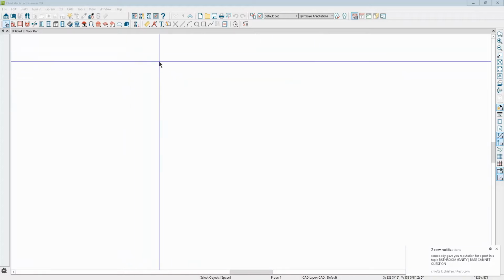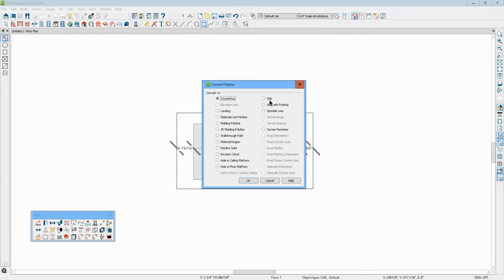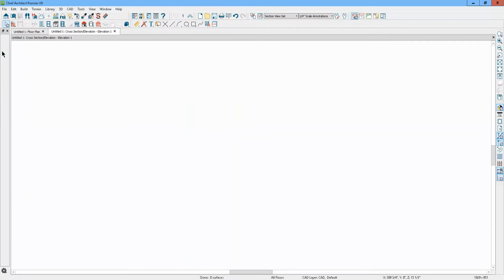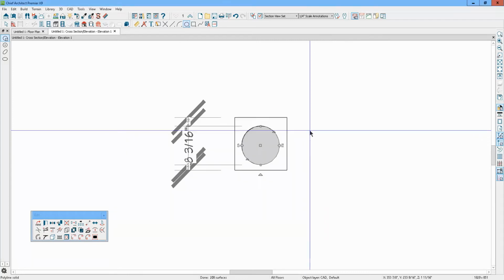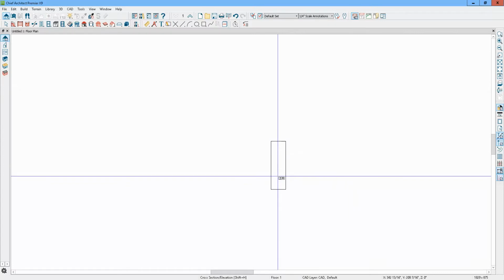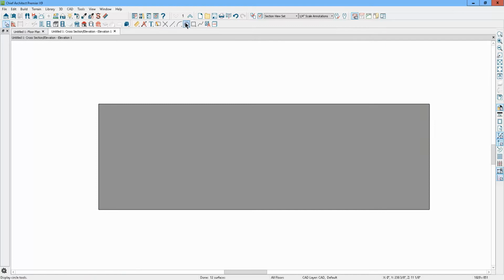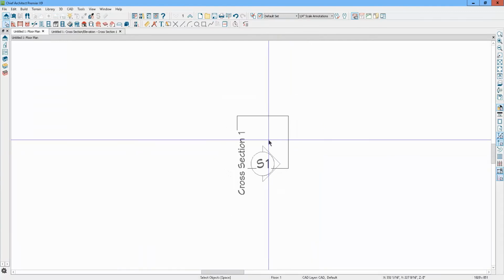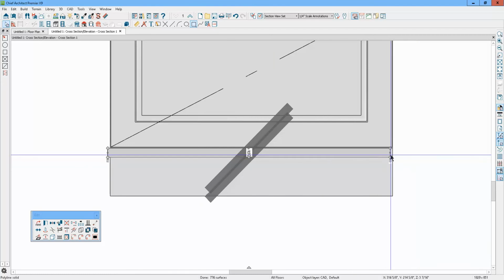a little bit about polyline solids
Polyline solid basics